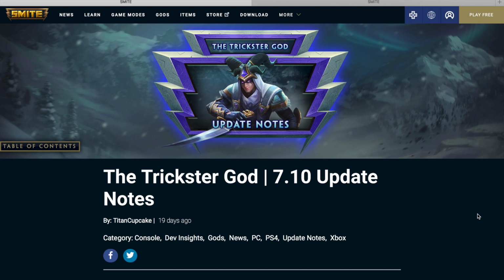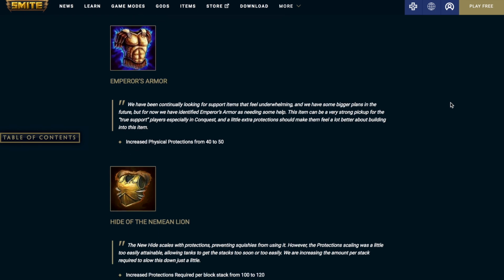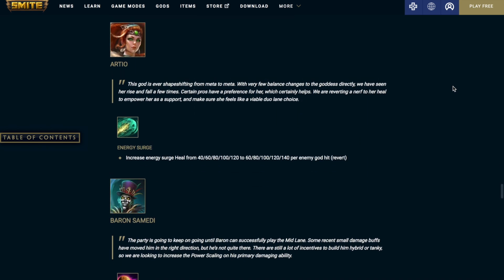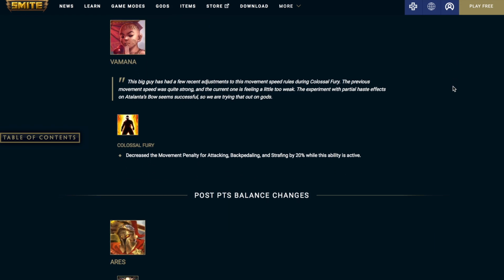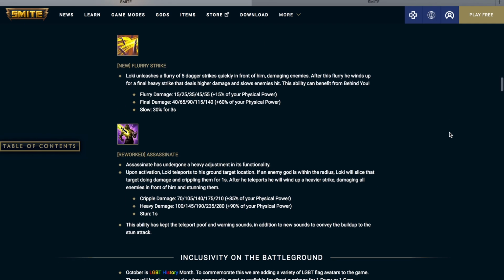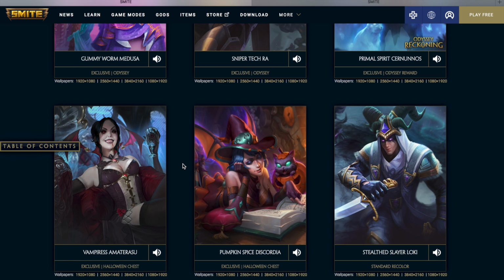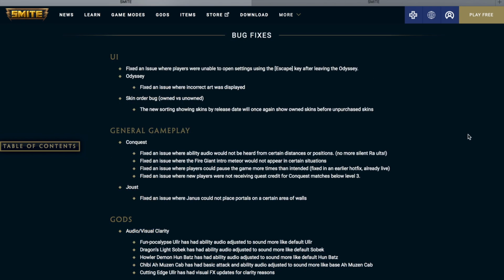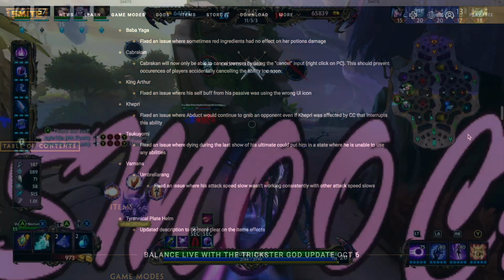SMITE Patch Notes 7.10 The Trickster God - Loki Rework + Gladiator's Shield + Buffs + Nerfs + Skins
Smite 7.10 The Trickster God is going live today, with it, Loki's rework.  There are not many nerfs this patch but there are a lot buffs to some under performing gods.  It was announced that there will only be 5 gods coming out this year instead of 6 due to the conditions of the world.  This Loki rework is filling the spot of the missing god release.  There was a lot of information to unpack from the patch notes and I tried to cover what I thought was the most interesting for the sake of time.  Let me know your thoughts on all of the new content in the comments below!

New Skins:
Gummy Worm Medusa (Odyssey)
Sniper Tech Ra (Odyssey)
Sniper Tech Ra (Odyssey Reward)
Vampiress Amaterasu (Halloween Chest)
Pumpkin Spice Discordia (Halloween Chest)
Stealthed Slayer Loki (Recolor)

Rework:
Items
GLADIATOR’S SHIELD

Gods
LOKI

Buffs:
Items
EMPEROR’S ARMOR

Gods
ANHUR
APOLLO
ARES
ARTIO
BARON SAMEDI
FENRIR
HACHIMAN
OSIRIS
SERQET
VAMANA

Nerfs:
Items
ATALANTA’S BOW
SILVERBRANCH BOW
HIDE OF THE NEMEAN LION

Gods
None

Loki Rework

Passive BEHIND YOU!
Behind You! now has additional interactions with Agonizing Visions and Flurry Strike.

VANISH
Loki will now fade into stealth quickly, rather than instantly. If Loki takes damage while stealthed, he will now be revealed for .33s. The audio for this ability has been adjusted. Friendly Loki Stealth is slightly quieter.  Enemy Loki Stealth has an additional laughter component to help it stand out.

AGONIZING VISIONS
Loki summons a vision of his tortured past at a target location for 4s. Enemies in range of the vision feel the poison themselves, taking damage and having their Damage Dealt reduced. This effect stacks up to 4 times. If an enemy gets 4 stacks they become Blinded, allowing Loki to benefit from Behind You! from any direction for 3s.
Damage : 13/18/23/28/33 (+10% of your Physical Power)
Damage Dealt: -5% for 2.5s
Notes: This ability will still body block enemies.

FLURRY STRIKE
Loki unleashes a flurry of 5 dagger strikes quickly in front of him, damaging enemies. After this flurry he winds up for a final heavy strike that deals higher damage and slows enemies hit. This ability can benefit from Behind You!
Flurry Damage: 15/25/35/45/55 (+15% of your Physical Power)
Final Damage: 40/65/90/115/140 (+60% of your Physical Power)
Slow: 30% for 3s

ASSASSINATE
Assassinate has undergone a heavy adjustment in its functionality.
Upon activation, Loki teleports to his ground target location. If an enemy god is within the radius, Loki will slice that target doing damage and crippling them for 1s. After he teleports he will wind up a heavier strike, damaging all enemies in front of him and stunning them.
Cripple Damage: 70/105/140/175/210 (+35% of your Physical Power)
Heavy Damage: 100/145/190/235/280 (+90% of your Physical Power)
Stun: 1s
This ability has kept the teleport poof and warning sounds, in addition to new sounds to convey the buildup to the stun attack.